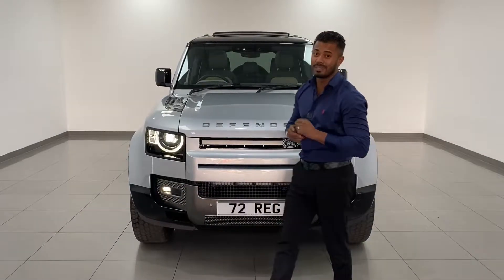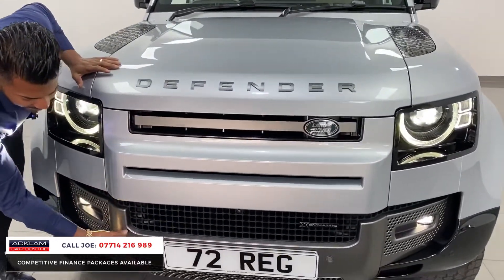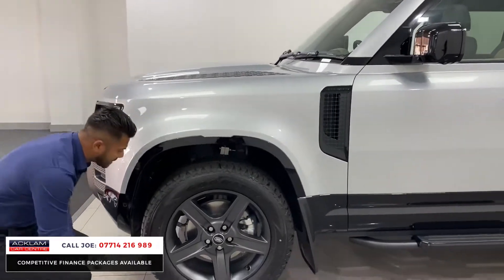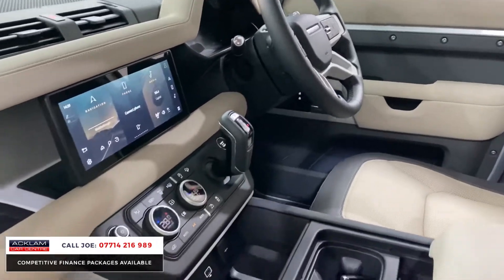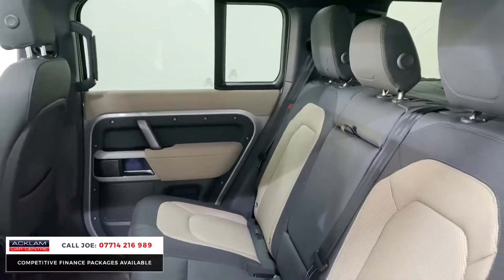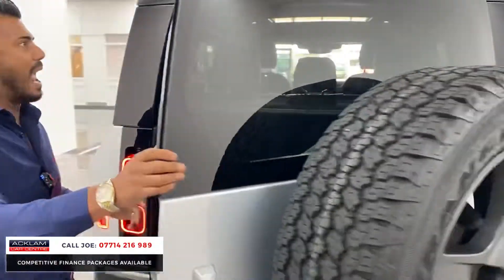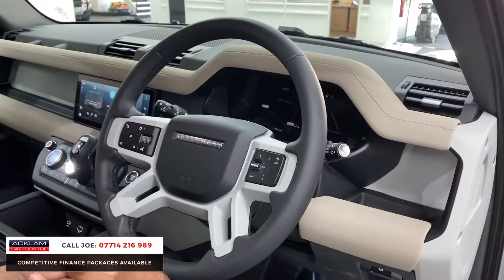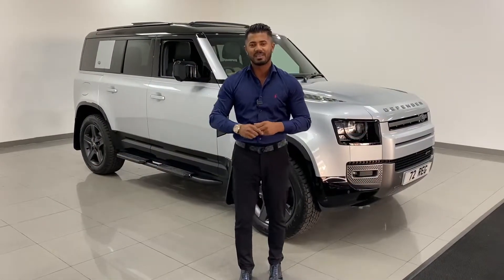2022 Land Rover Defender 110 X-Dynamic SE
A beautiful as new example the Defender 110 finished in Hakuba Silver with distinctive X-Dynamic Colour Coded Bodystyling, Duo Tone Interior & some key extras including the must have Sliding Panoramic Sunroof